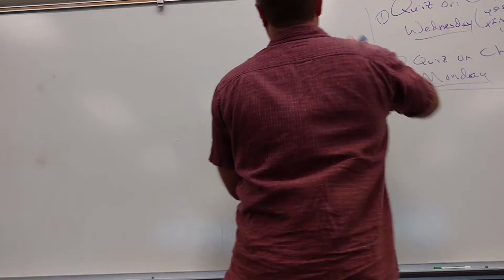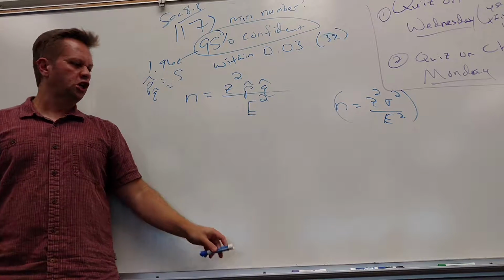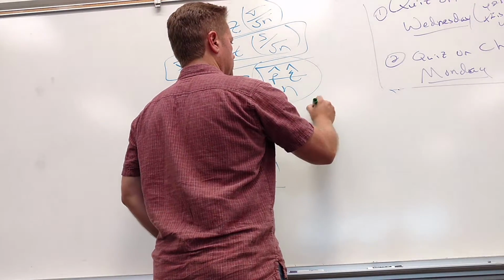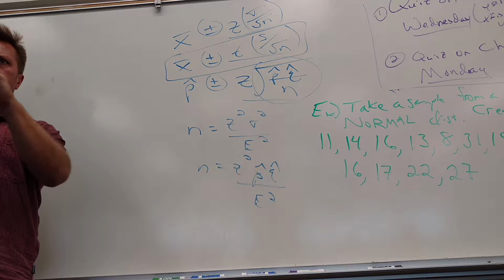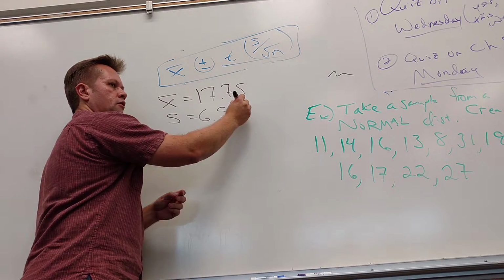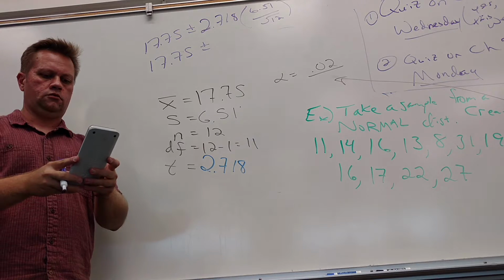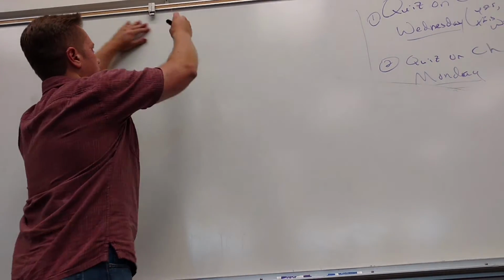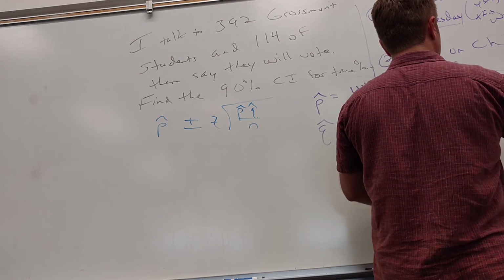Math 160, Nov 7 Lecture, Part 1